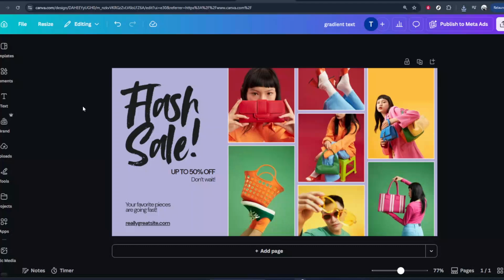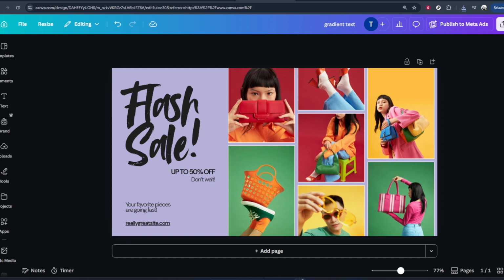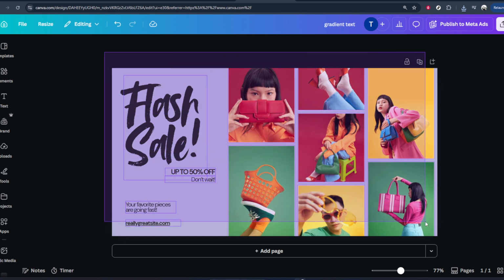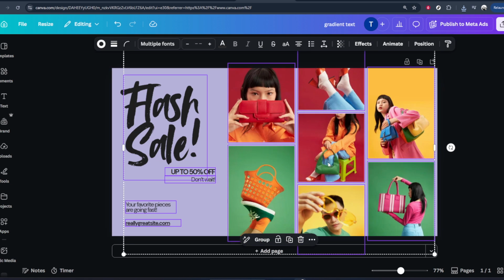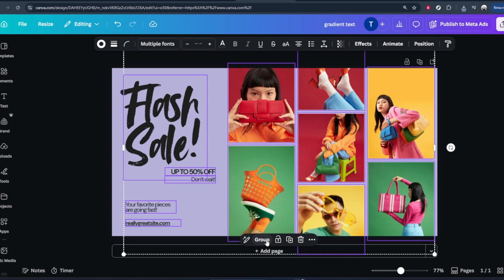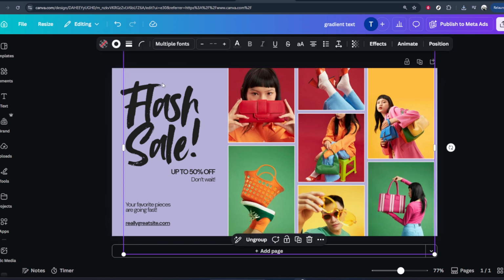How to Unmerge layers in Canva | Step-by-Step Guide 2026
In this video, you’ll learn how to unmerge layers in Canva, allowing you to separate grouped elements and edit individual objects for more precise and flexible designs.